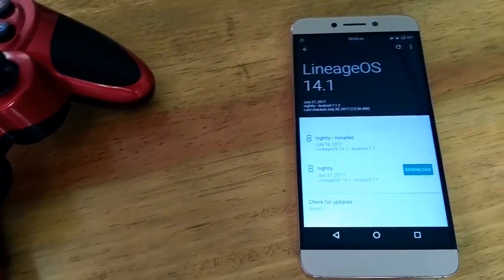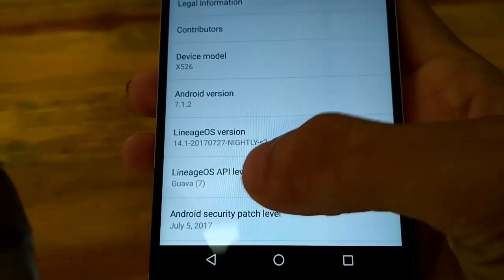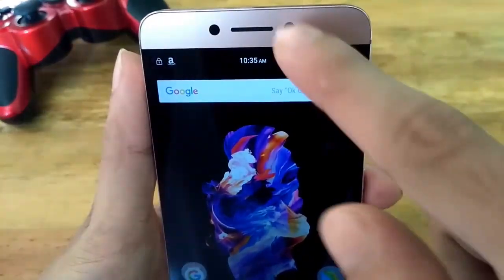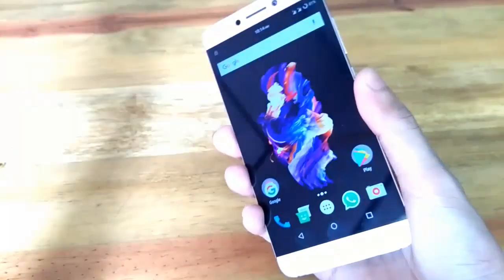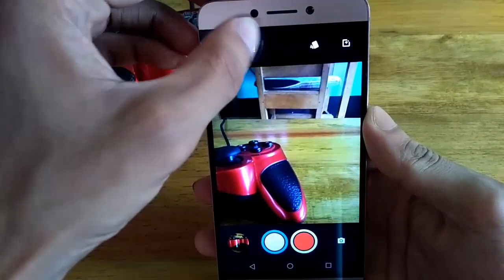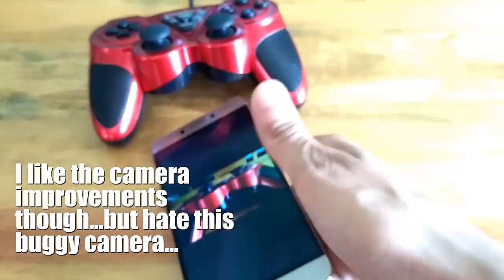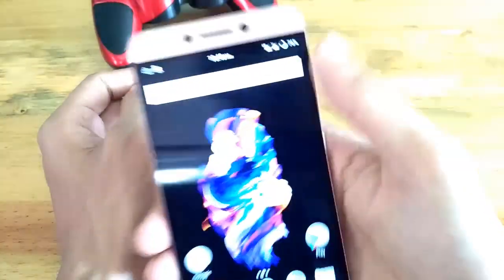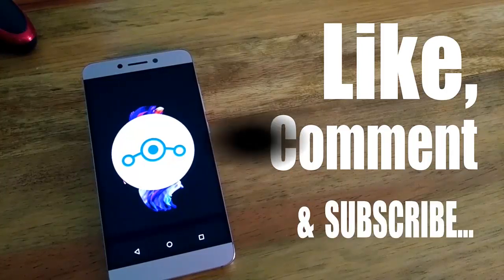Lineage OS 14.1 For Le2(X526)!!! OTA,VolTE Supported but is it Smooth and Stable ???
Lineage OS 14.1 For Le2(X526) !!! Smooth and Stable ???
hey guys...Manas here. Today in this video i'm gonna talk about Lineage OS 14.1 Rom for LeEco Le2..that is X526 model. So...is it worth installing on your device...lets find out...!!!

If you want to try Lineage OS for Le 2---
Open Gapps Arm 64, android 7.1 and pico or nano variant)

** There are some grammatical mistake, kindly ignore and I speed up some portion inside the video to match with the audio**

Music Used -- Stabby - Hearts In Two by royaltrax